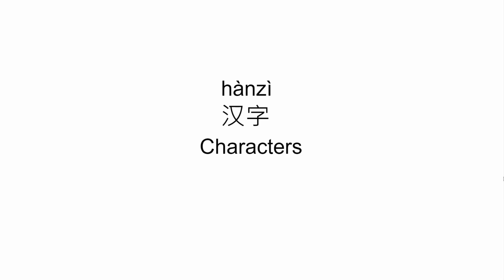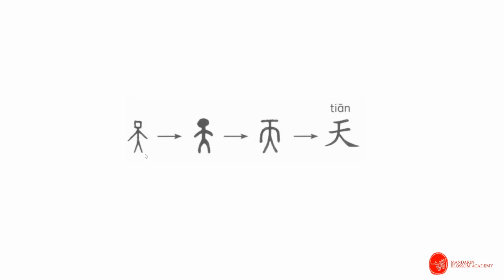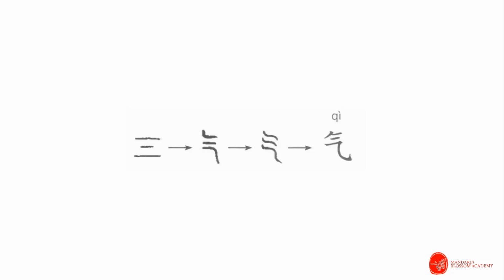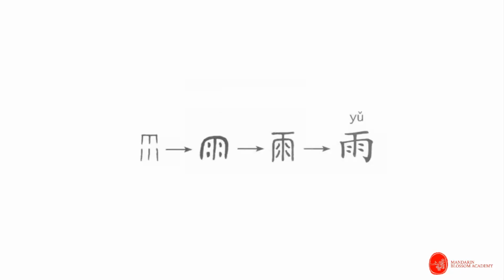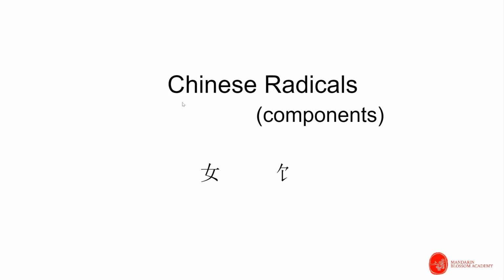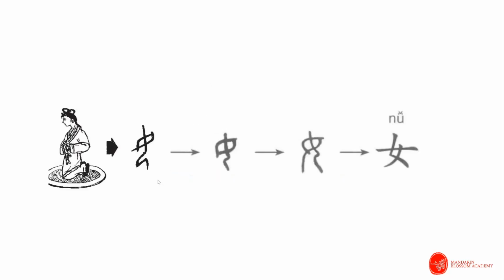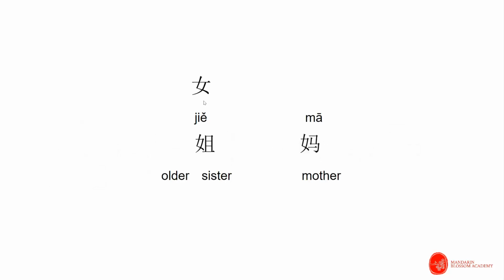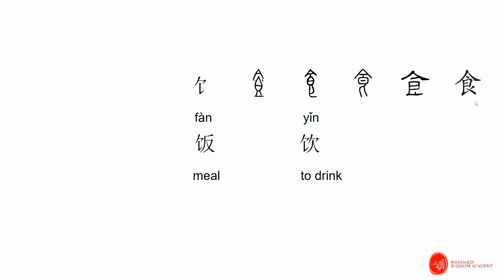How to Write 天 气 雨 | 3 Essential Chinese Characters for Beginners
📚Learn how to write天 气 雨 step by step and understand what each character means.

This is part of the Chinese Character for Beginners Course by Mandarin Blossom Academy.

My full Chinese Characters for Beginners course includes:

• 15 beginner-friendly lessons
• 52 essential Chinese characters
• Guided stroke order practice
• Simple character explanations
• Downloadable practice sheets

🎁 FREE Chinese Character Writing Practice Pack
Just starting to learn Chinese characters? Download my free beginner worksheet and practise your first five characters, basic strokes and writing skills.